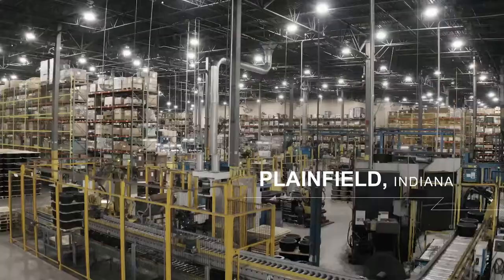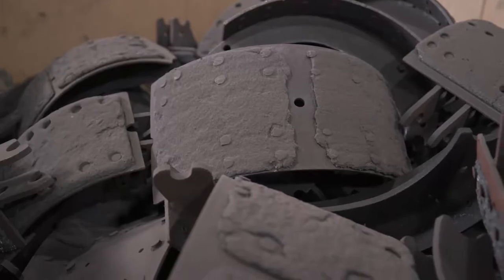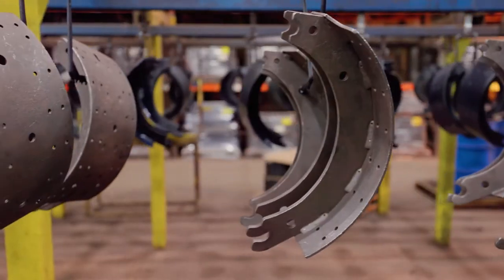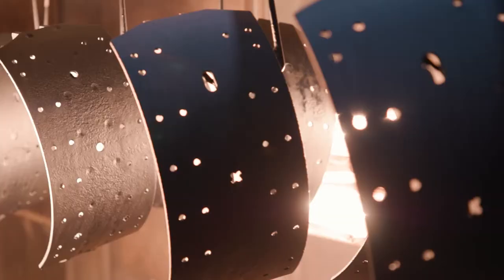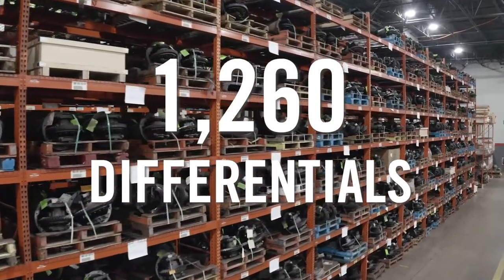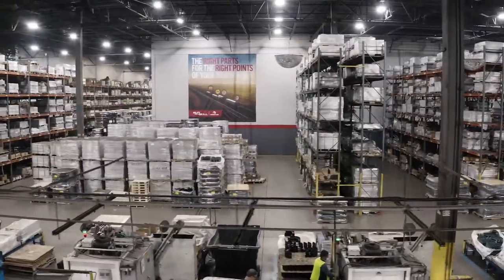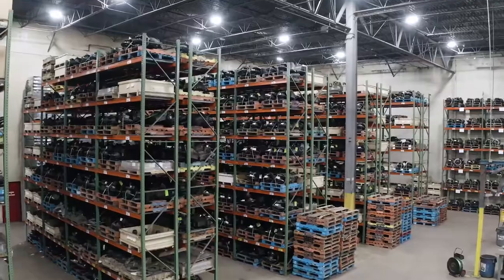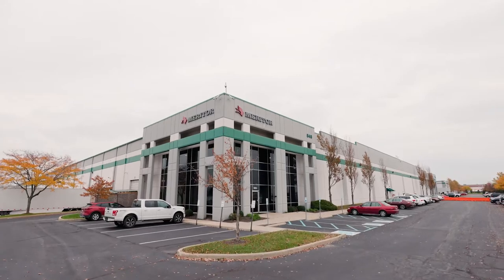An Inside Look at Meritor's Remanufacturing Facility in Plainfield, Indiana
Our facility in Plainfield, Indiana remanufactures used components like brakes and axle differentials, taking them back to like-new performance. Learn how our remanufacturing and recycling efforts are making a positive environmental impact.

Meritor, Inc. is a leading global supplier of drivetrain, mobility, braking, aftermarket and electric powertrain solutions for commercial vehicle and industrial markets.